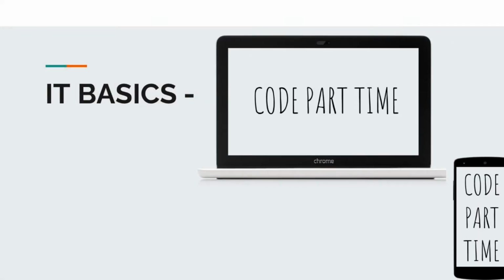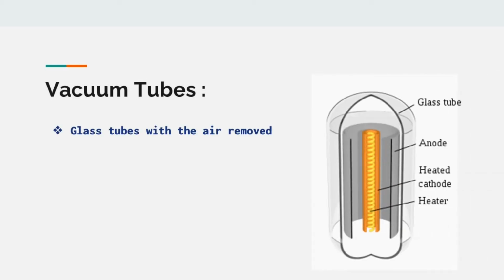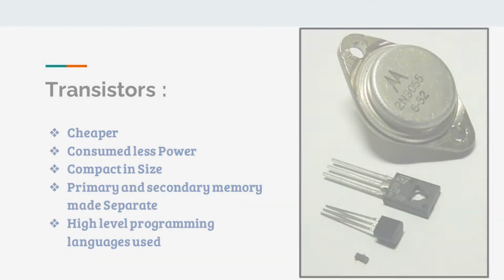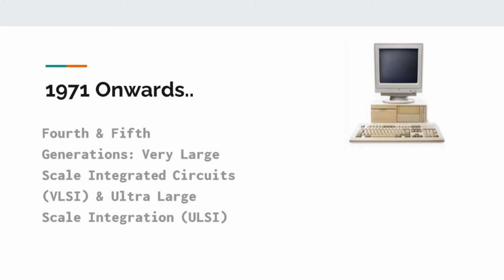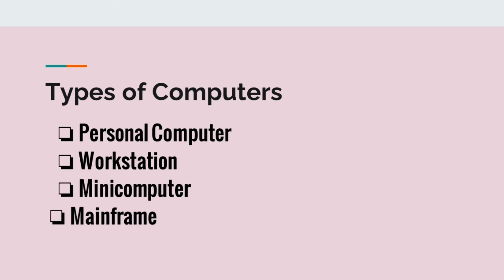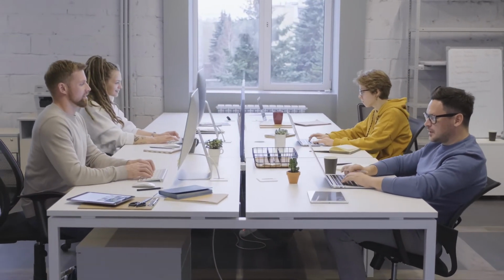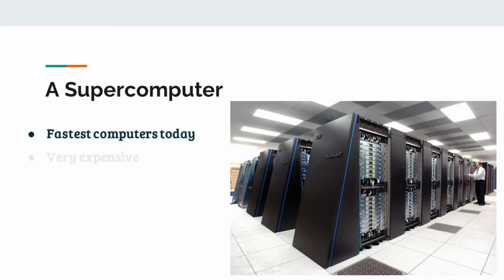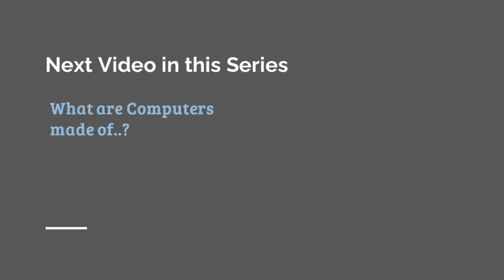IT BASICS : Generations of Computer and Types of Computer | Code Part Time | History of Computer | 3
In this video of IT BASICS : Generations of Computer and Types of Computer History of Computer, we will see how computers evolved with time based on advanced tech. We will also look into thier different forms alng with their history.

Code Part Time.